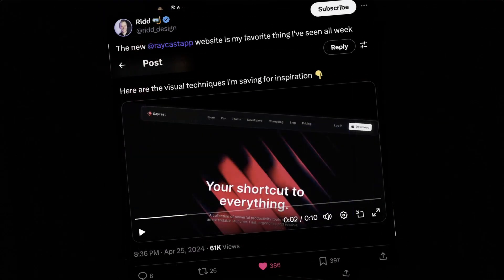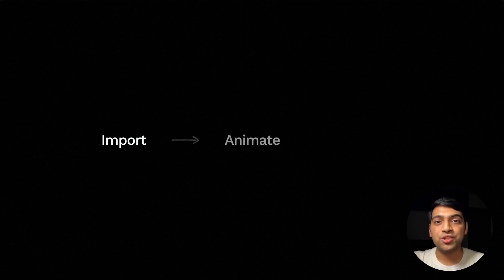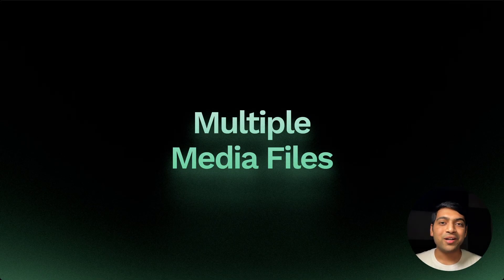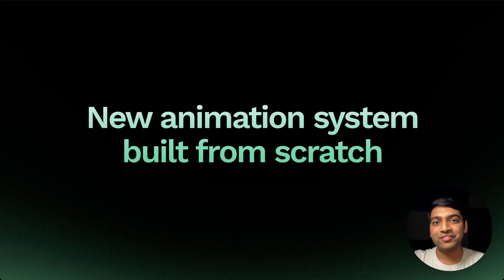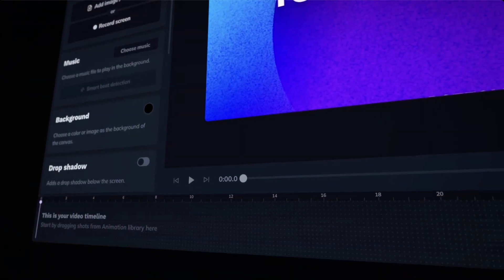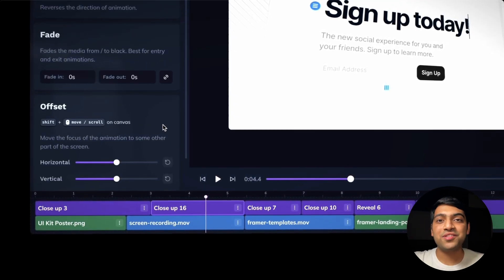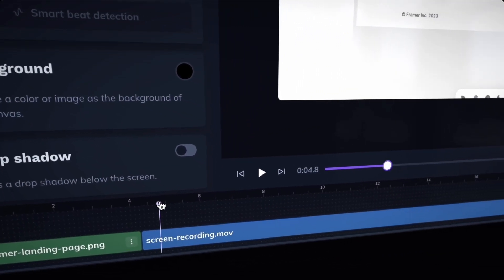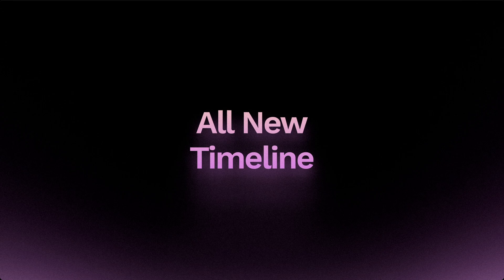What's new in Slant it v2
This launch presentation covers some of the biggest features coming to Slant it v2!